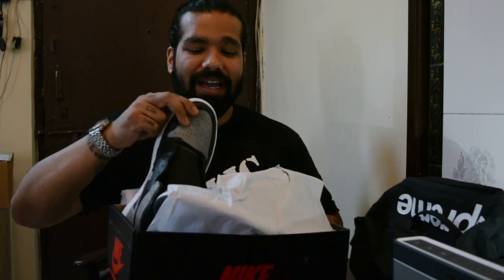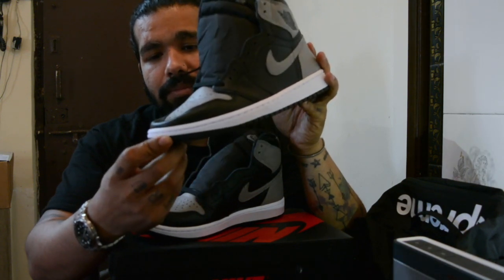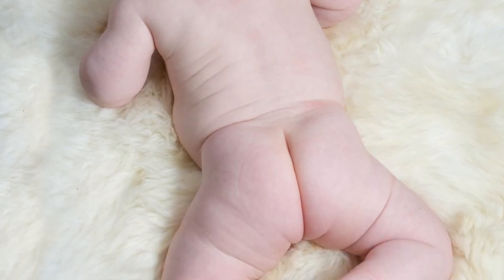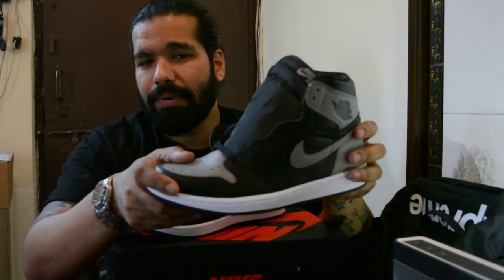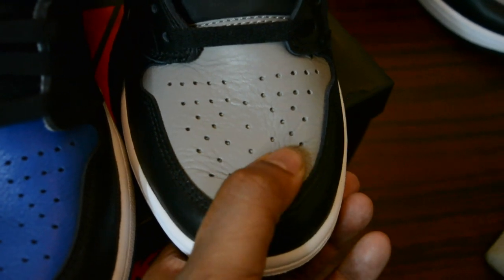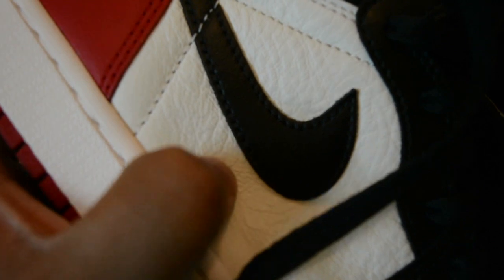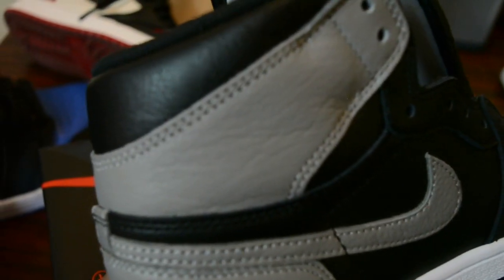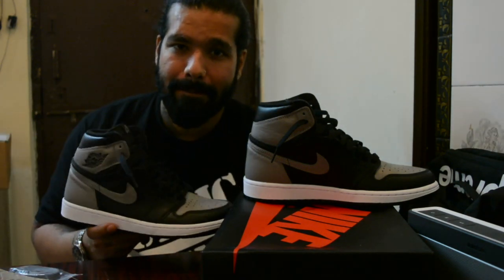Air Jordan 1 Shadow (Early Pair) - Review and On Feet + Supreme X Undercover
By far the best materials I have seen on the Air Jordan 1, the Retro High OG Shadow is set to release on the 14th of April 2018. I got my hands on an early pair, thanks to the plug. The leather quality on this sneaker is crazy good. Make sure you get your hands on them when they drop this weekend. They are a versatile pair given the minimal colorway.

Hit the "Thumbs up" and "Share" button if you like the video.

Please hit the thumbs up button and share the video.